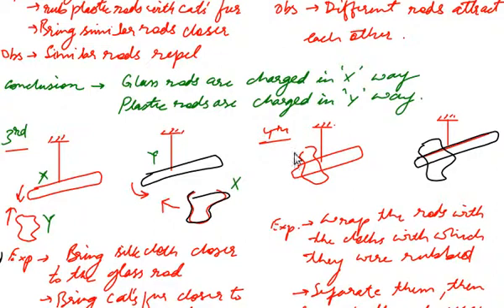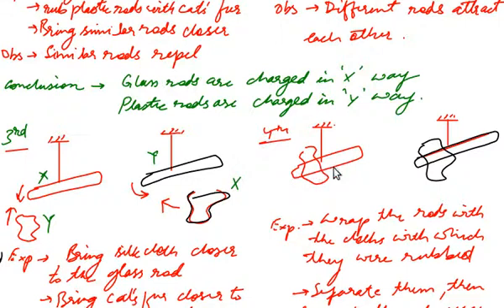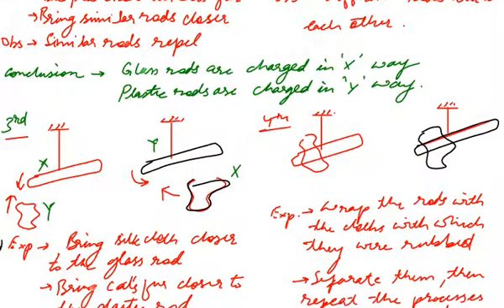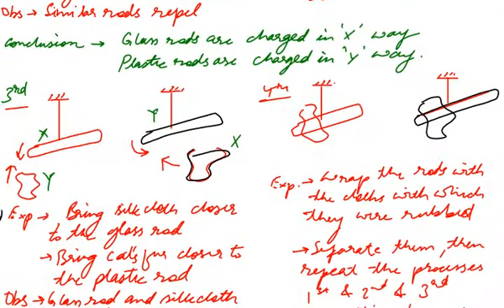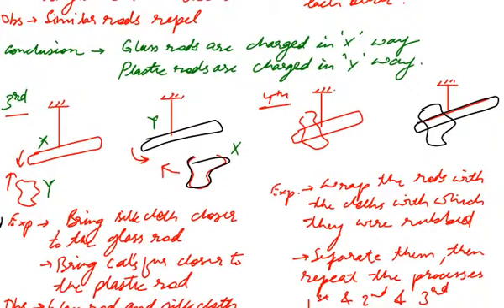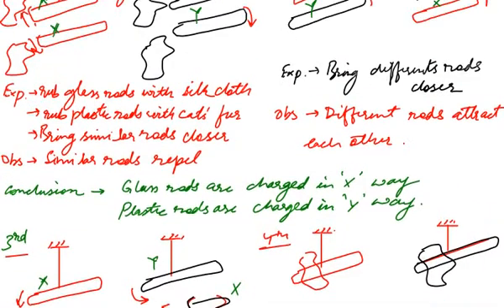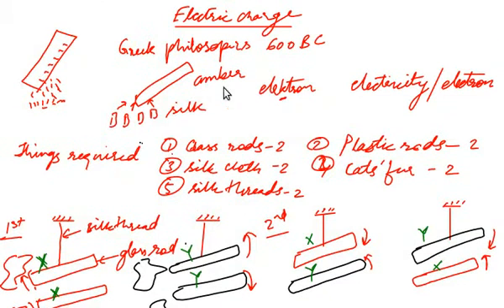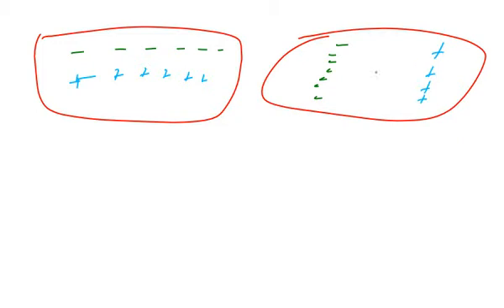Electrostatic Induction: Introduction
This video explains how the basic properties of charges cannot explain the attraction of uncharged bodies to the charged objects. The charge separation in the objects can make them to be attracted towards charged bodies.